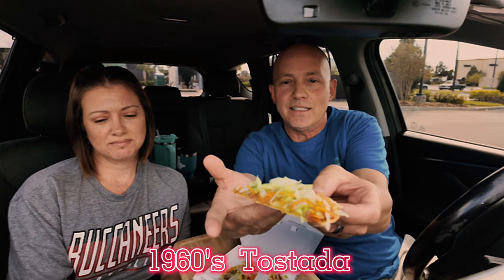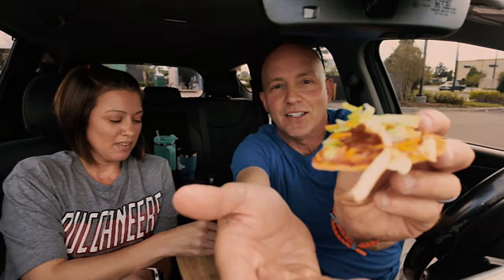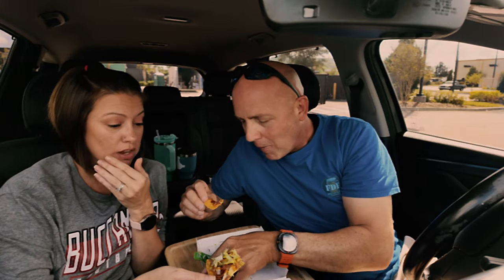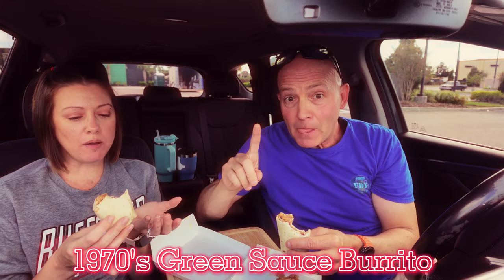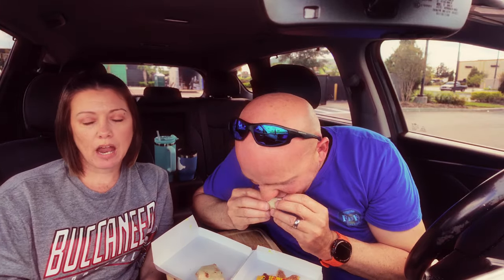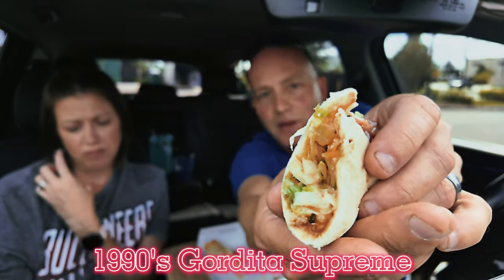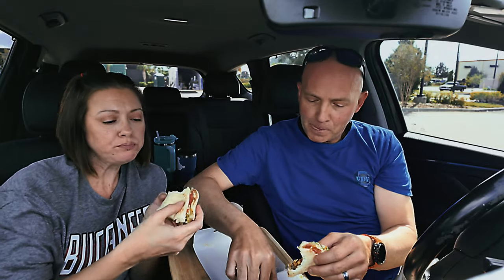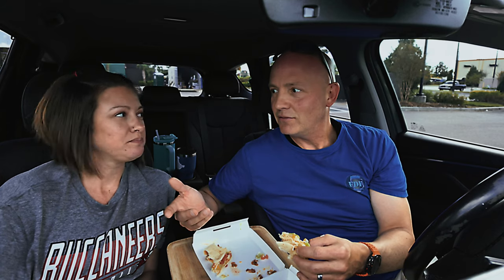Trying the new Taco Bell Decades Menu!! Is this a trip down memory lane ??? 🌮🌮🌯🌯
Taco Bell Decades Menu: A Nostalgia-Filled Feast??? 🤔🤔🤔🫣🫣🫣